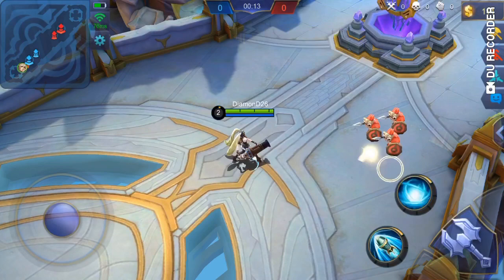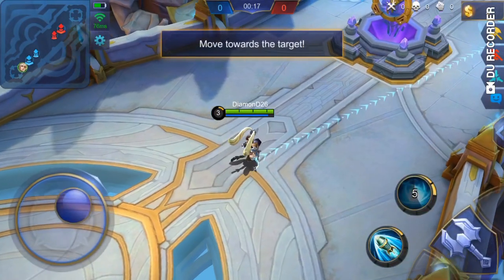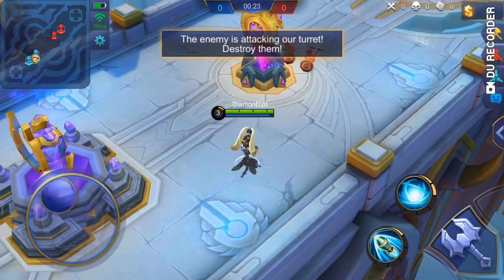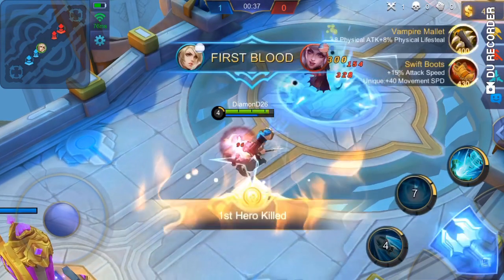8 years war commander experience vs fist day mobile legend hiraaap lol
fist day mobile legend warn up muna tyo mga tropa...